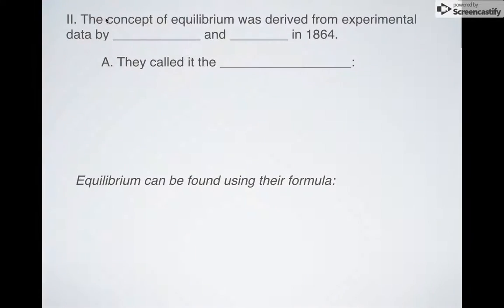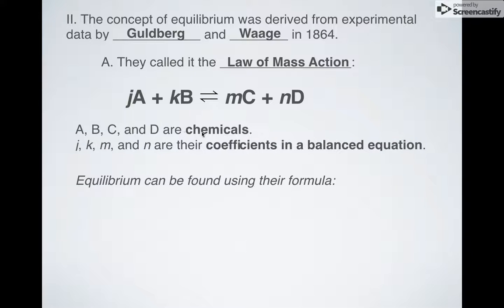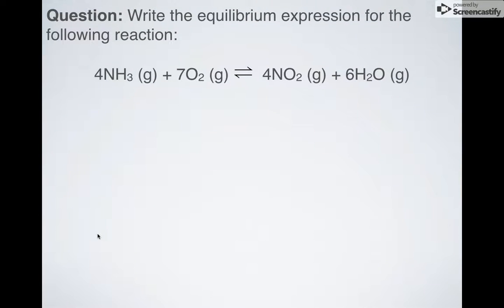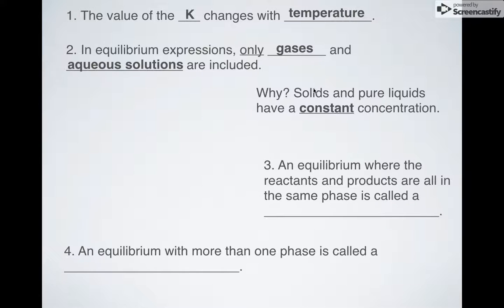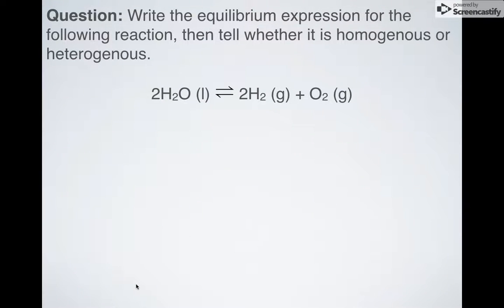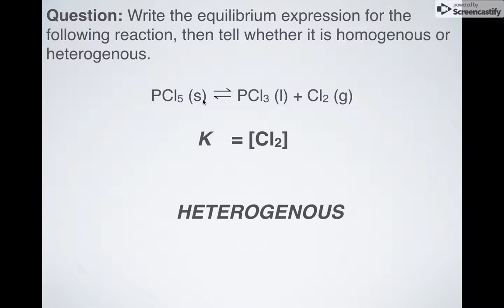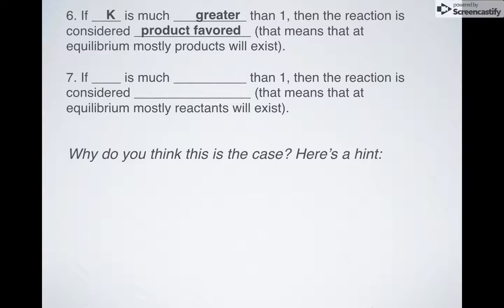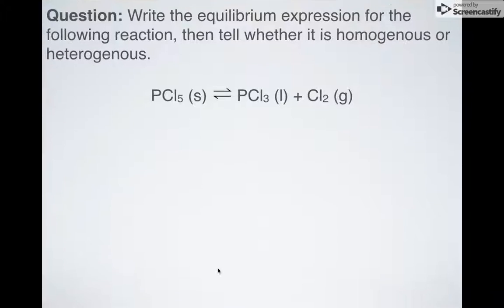Equilibrium Expressions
This is a short video that introduces how to write an equilibrium expression for a balanced equation and how to use it to predict whether a reaction is product favored or reactant favored.